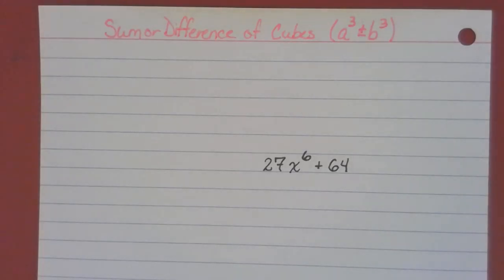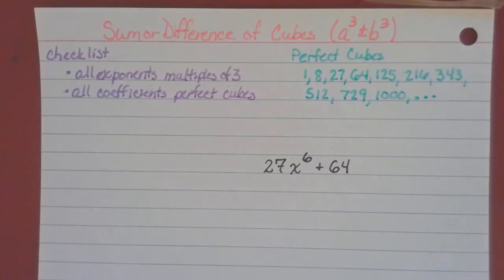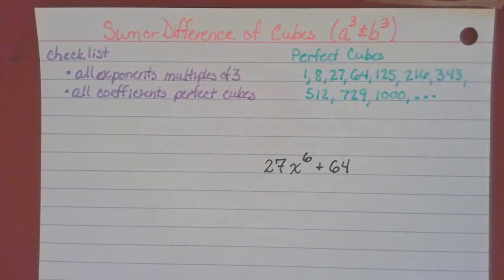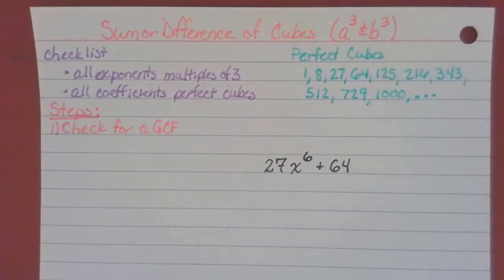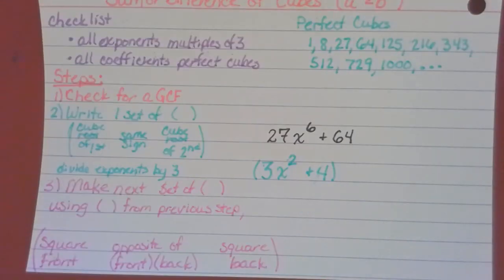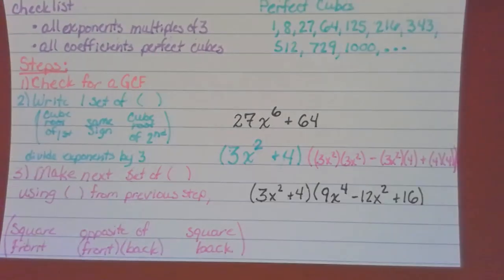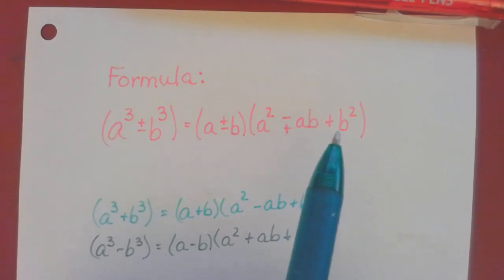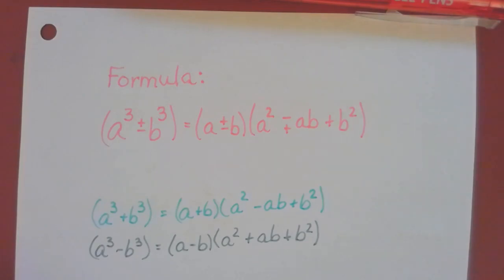Factoring Card 4 Sum or Difference of Cubes